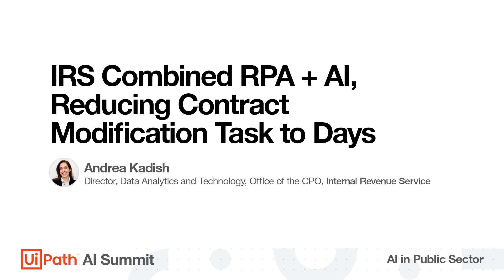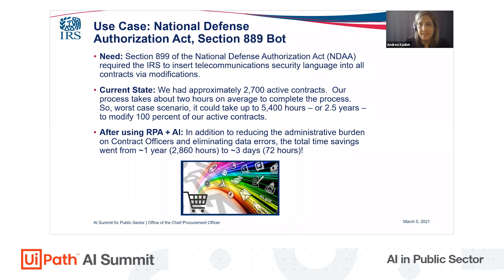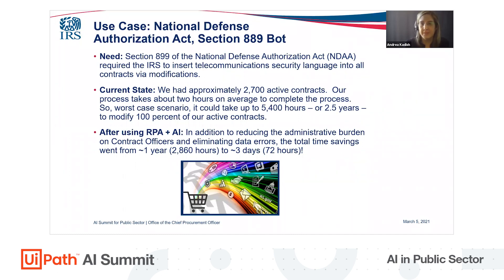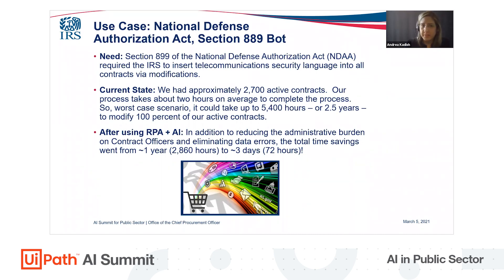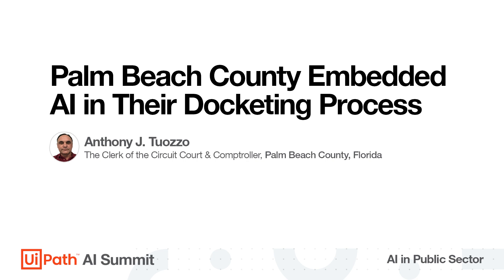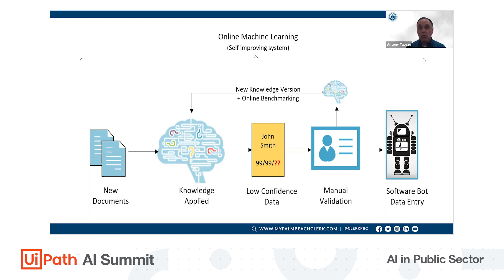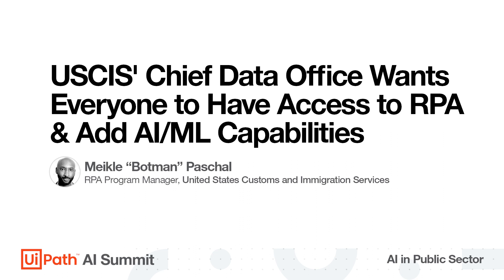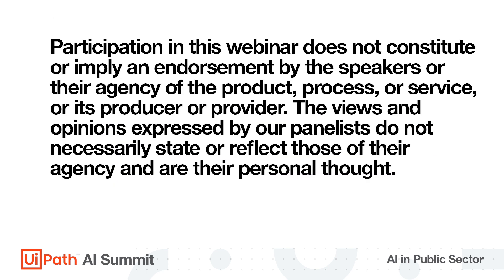UiPath AI Summit Highlights: AI in Public Sector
Governmental institutions have long been under pressure to provide fast, efficient, and effective services. The global pandemic has compounded the need for improved services and innovation.

Watch the full recording of AI in Public Sector session from UiPath AI Summit

Hear from the Internal Revenue Service, Department of Defense, Customs and Immigration Services, and Palm Beach County in Florida, as they explain how their RPA programs allowed them to build capacity for governments to better serve citizens and the mission.